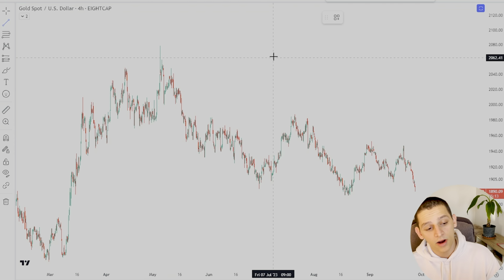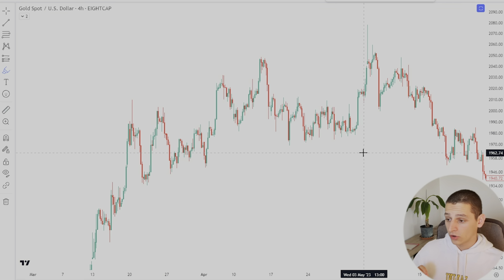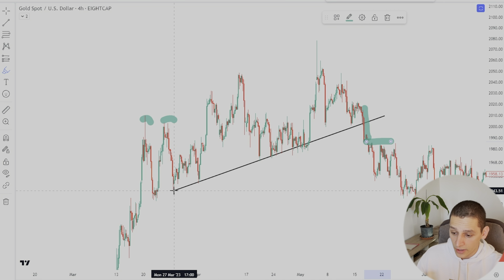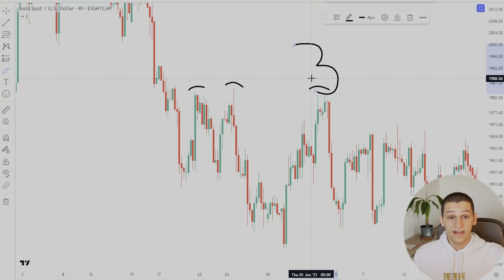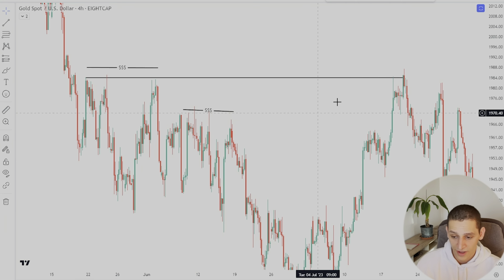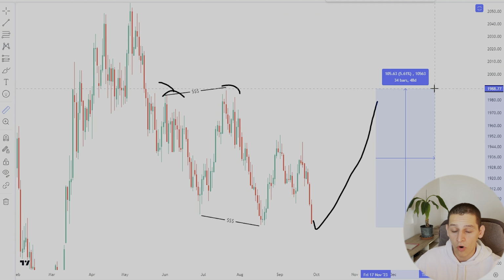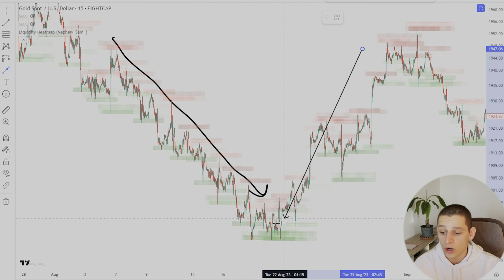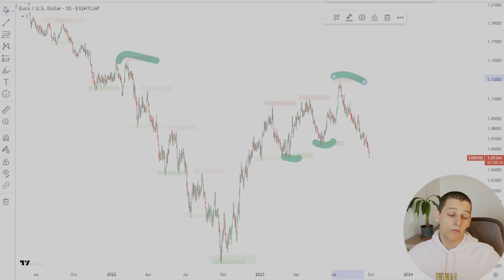HOW to Detect LIQUIDITY Day Trading ***FREE INDICATOR***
Hedge funds and big banks are looking for chart areas in which to execute their orders. Such areas are known as liquidity pools and multiple orders are located there. They can be stop loss, limit orders or stop orders. These liquidity pools are always a price target .Therefore it is good to be marked on the chart.

In this video I will show you the easiest way to recognize liquidity  on the charts, and also give you FREE  indicator that will do it for you!

This channel is all about day trading! I provide tutorials and training for day trading forex, cryptocurrencies, indices, and stocks. I discuss the use of indicators to aid in trading, as well as teaching you how to develop consistent strategies and risk management.

My name is Ivaylo and I have been trading in the financial markets for more than three years!I’m no trading guru and I don’t hold a secret key to the financial markets. I’m a trader... just like you. I’ve discovered my “sweet spot” in trading and I’m aiming to help you find yours.I want to offer you VALUE, trading guides and strategies that actually work

So, If you want more videos more often please smash the like button, subscribe, and turn on the notifications bell, and share this video across your WhatsApp, Facebook accounts, or Twitter to show your support.

00:00-01:06 - Intro
01:06 -10:07- LIQUIDITY
10:07- Outro